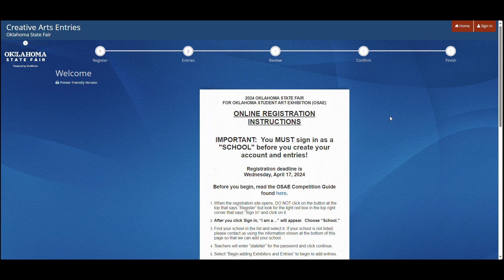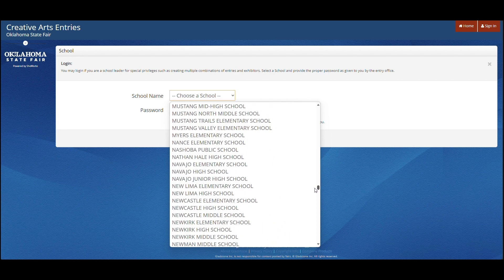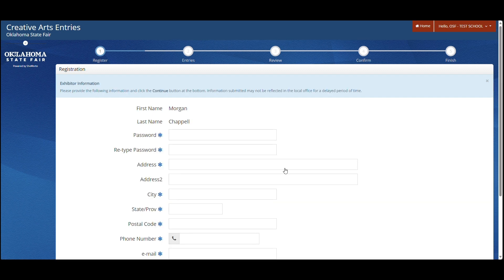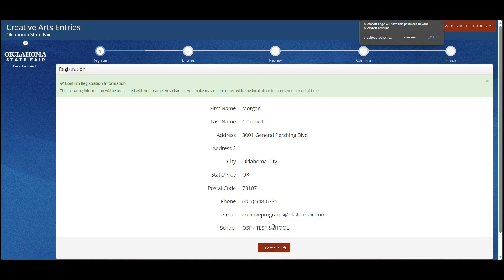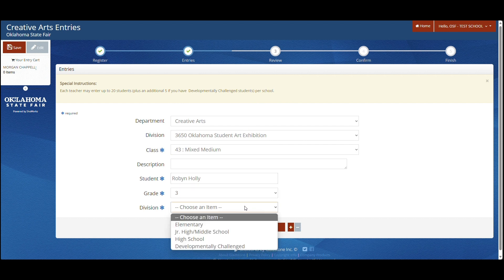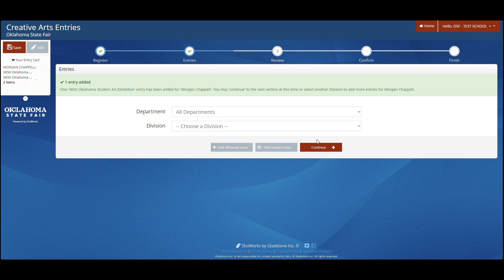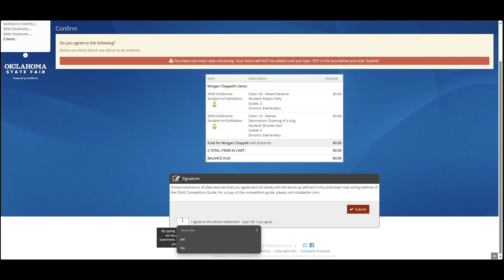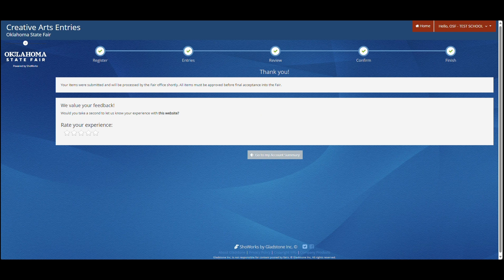How To - Oklahoma State Fair OSAE Registration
Check out this complete demonstration on how to get your registration for the OSAE submitted! You can find all the necessary info here on our website as well